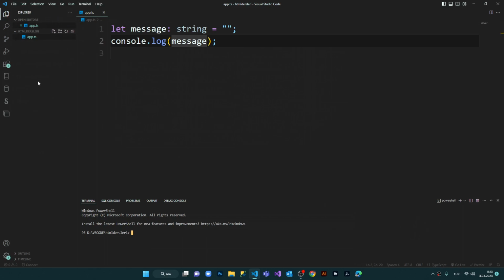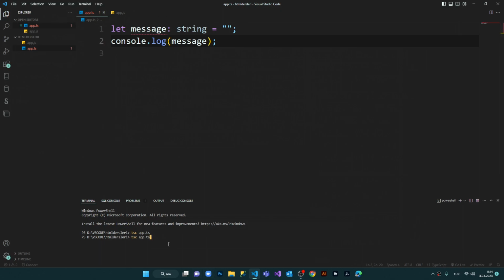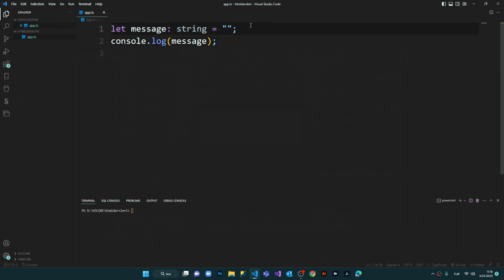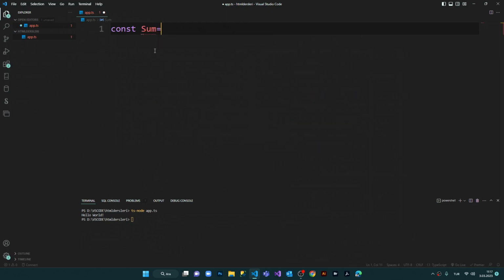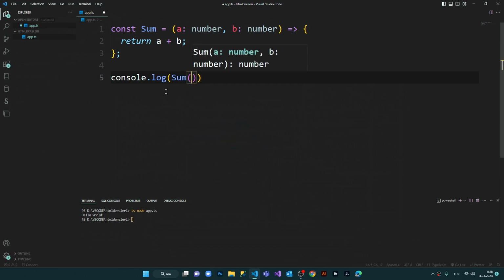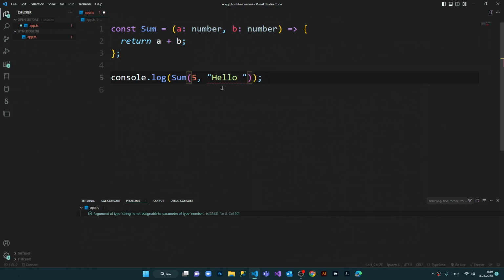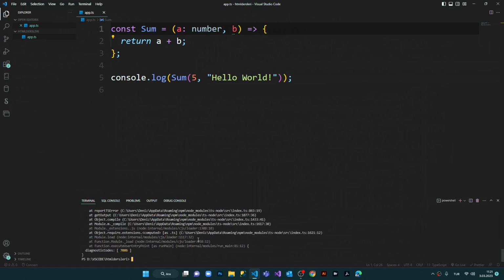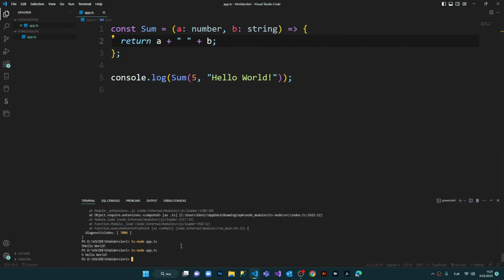How to use Type Declarations in Typescript